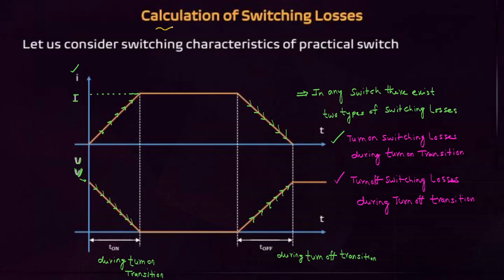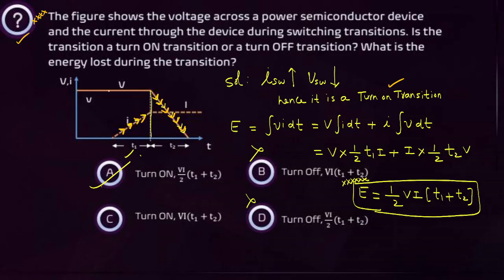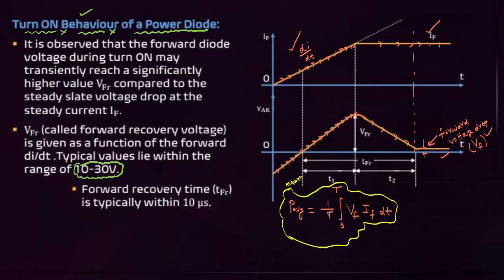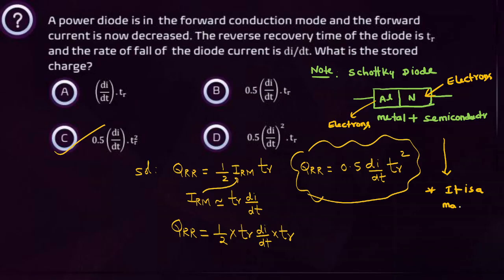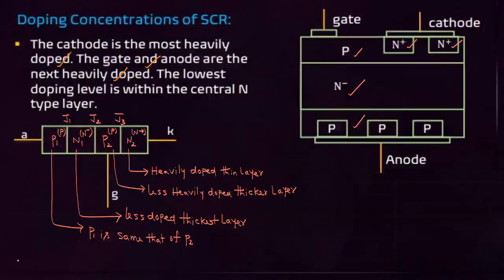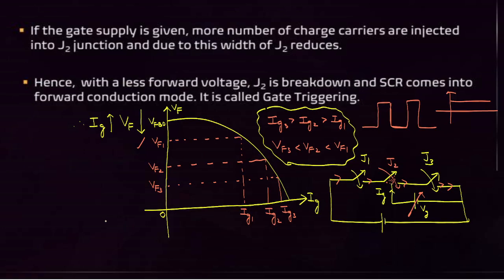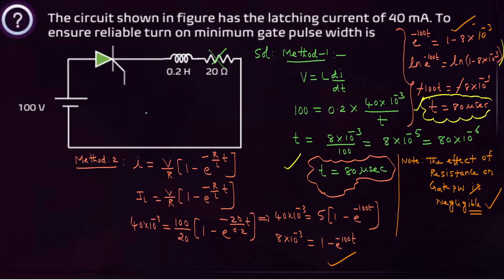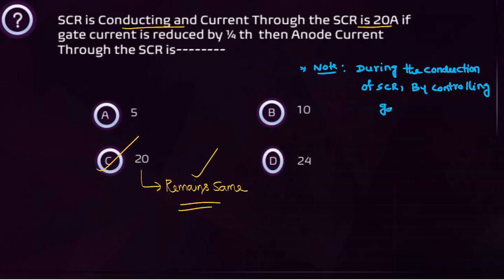Power Electronics: Capsule -2